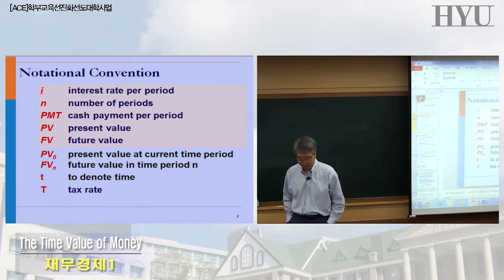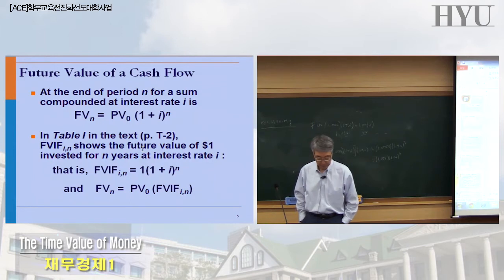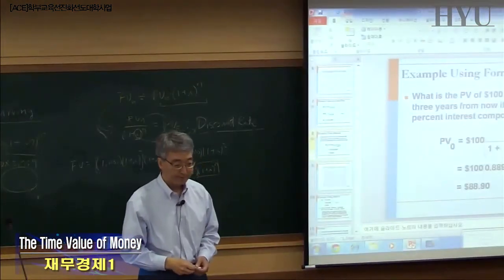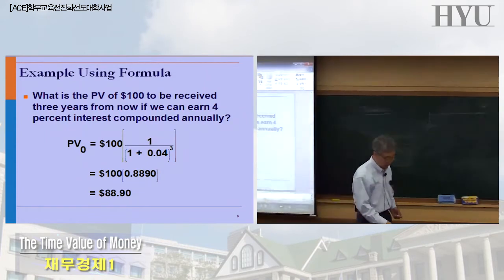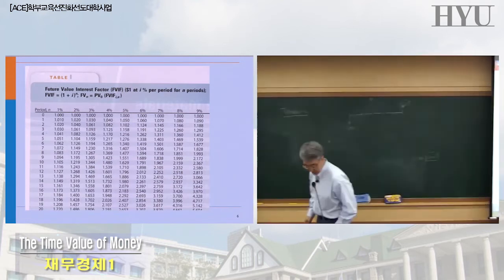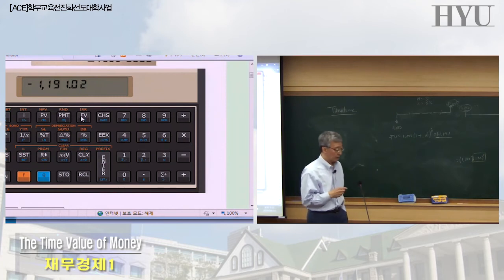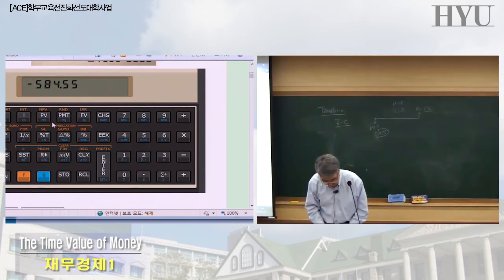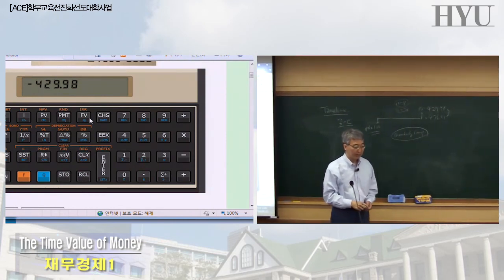20140415재무경제1 7강 Time Value of Money 1